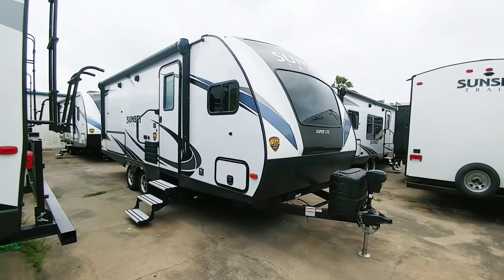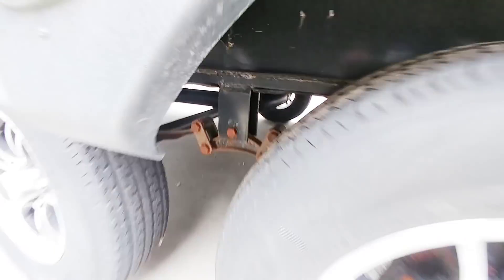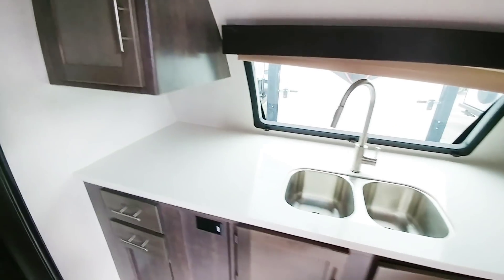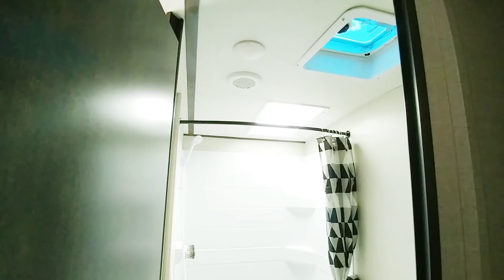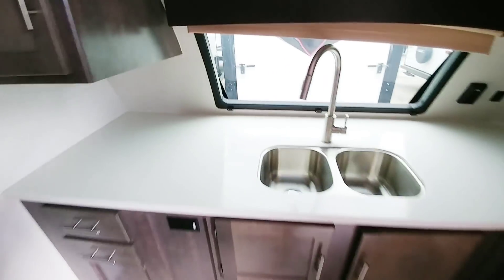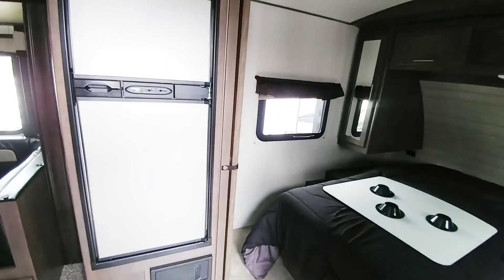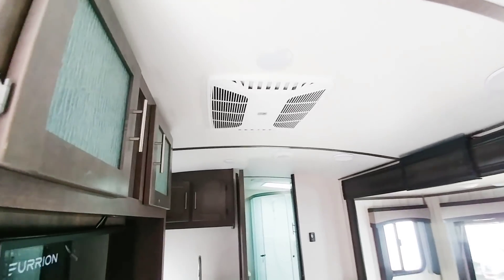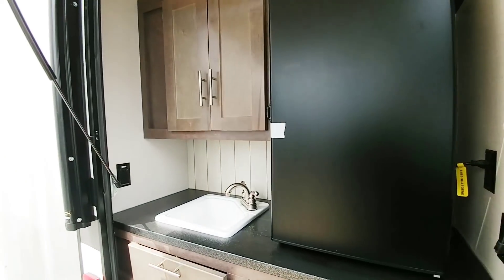Really cool smaller Travel Trailers!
RV Accessories:
9 Ft VHB Double Sided Foam Adhesive Tape
3.2" 100lb Round Magnet